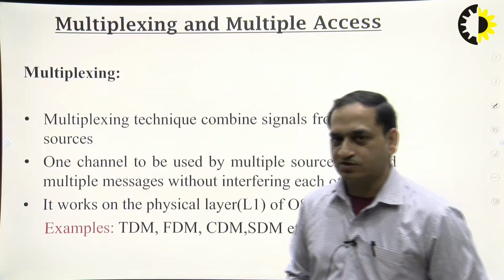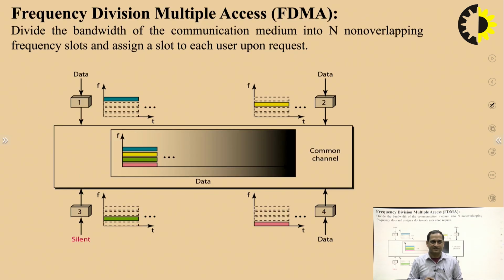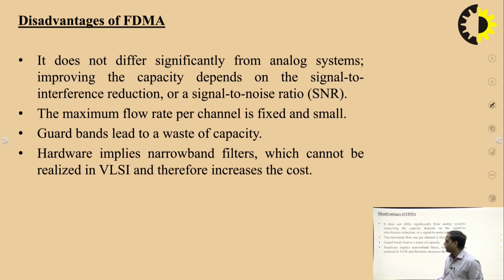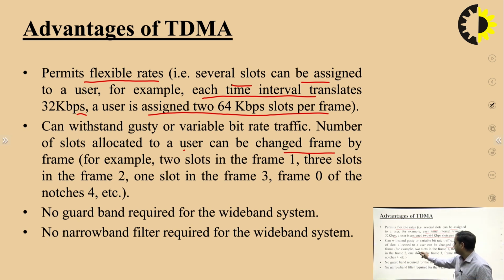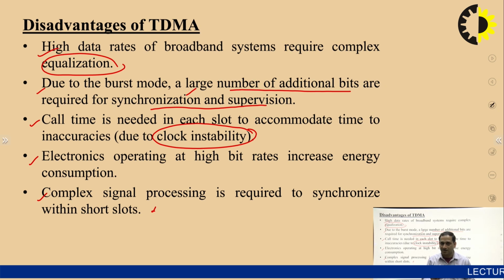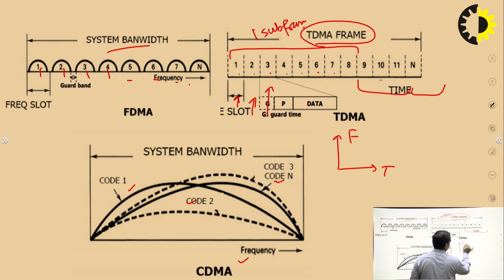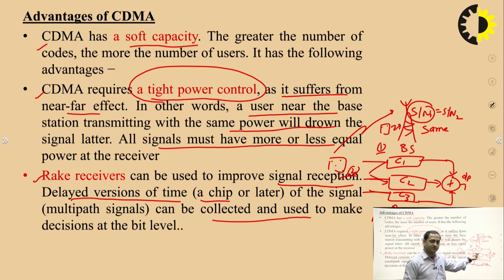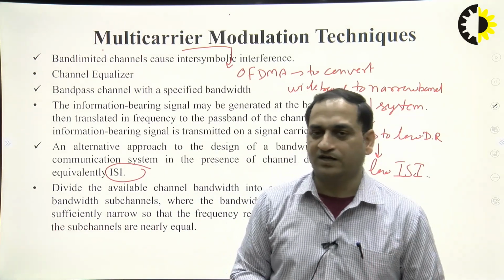MULTIPLEXING AND MULTIPLE ACCESS || WIRELESS & MOBILE COMMUNICATION || LECTURE 03 BY MR NAVEEN KUMA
We will discuss concept of multiplexing & multiple access in wireless communication.